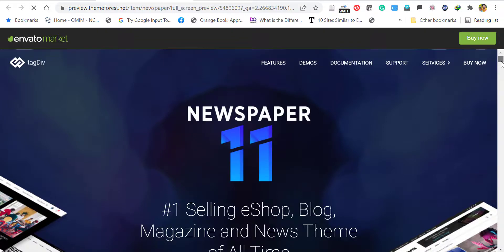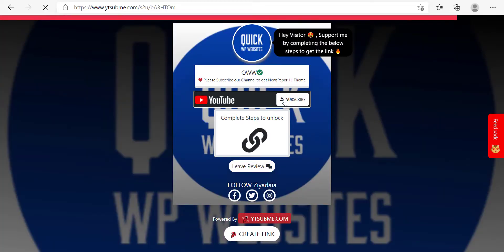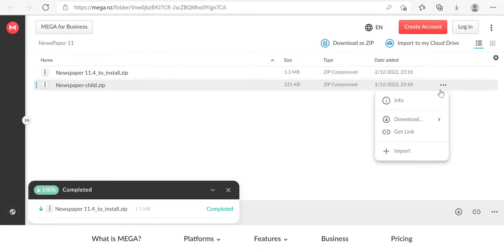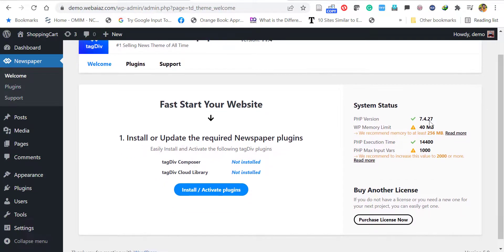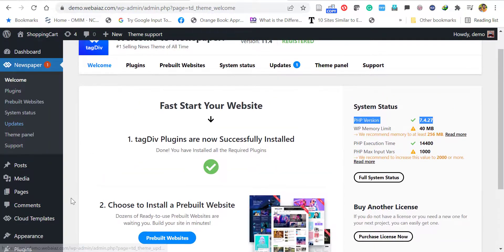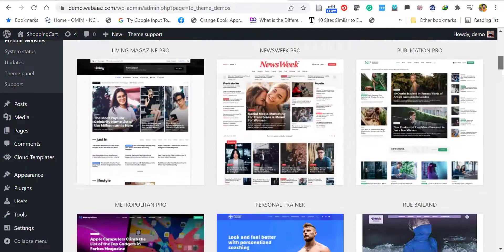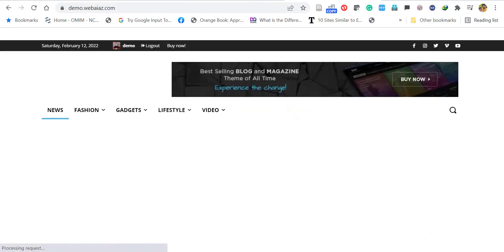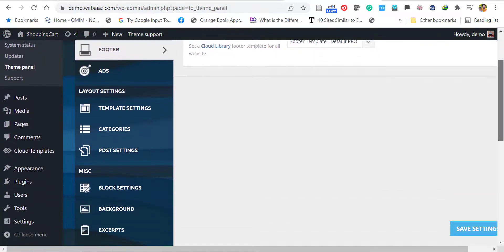Newspaper 12 theme GPL free Installation Demo Import 2024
how to download newspaper theme for free,
how to download newspaper theme for free 2021,
how to get newspaper theme for free,